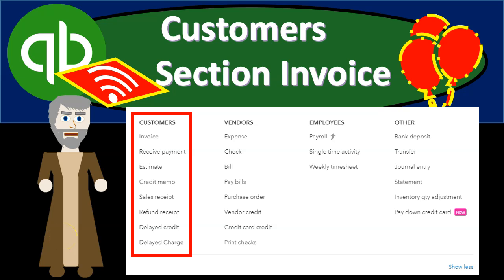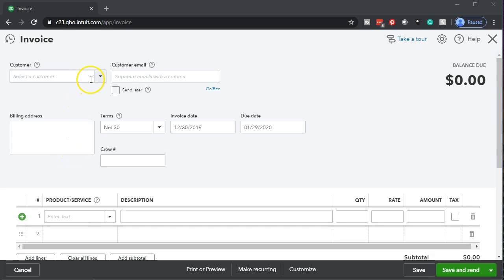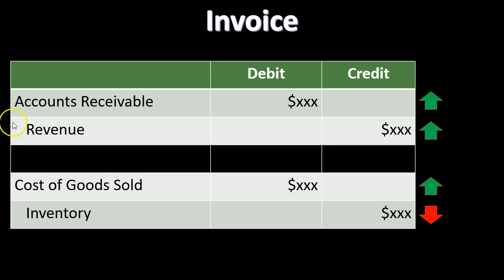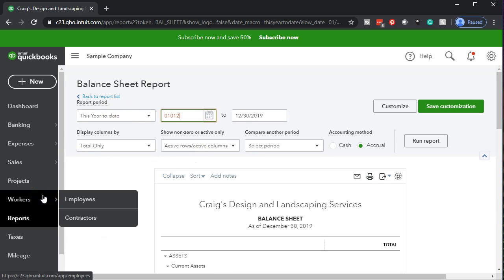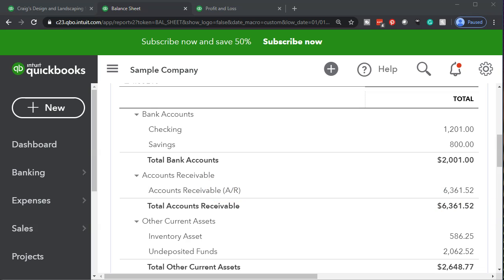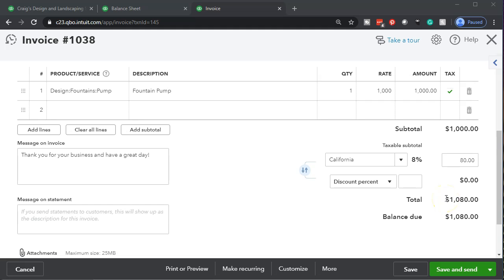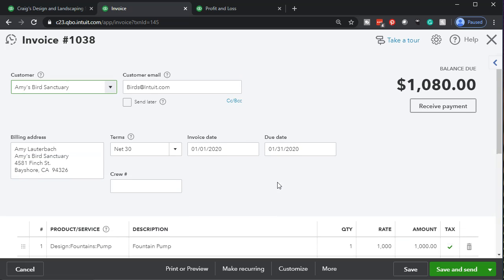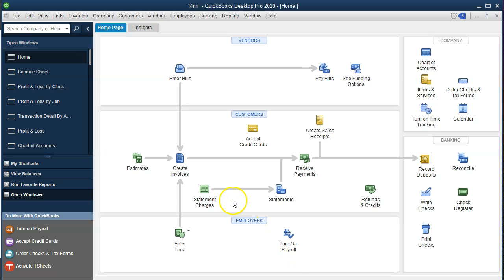Customers Section Invoice - QuickBooks Online 2020 1.16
Customers Section Invoice
QuickBooks Online 2020